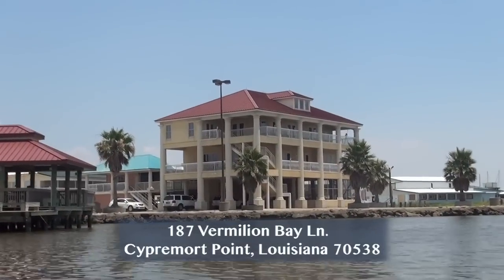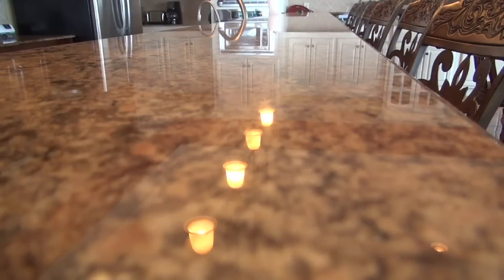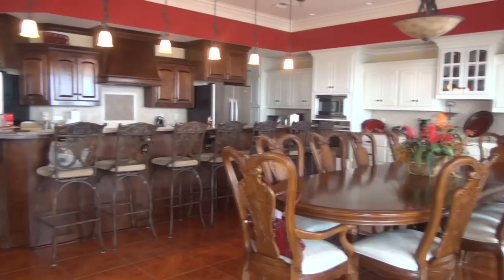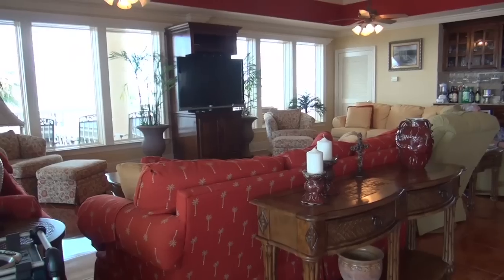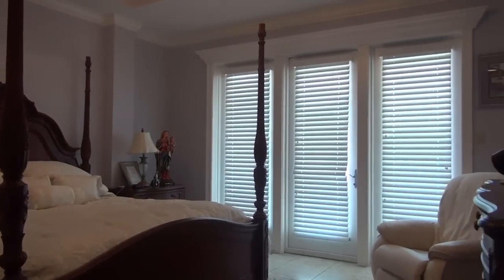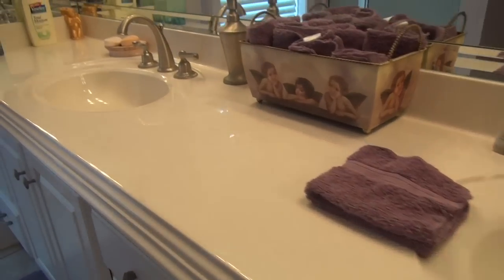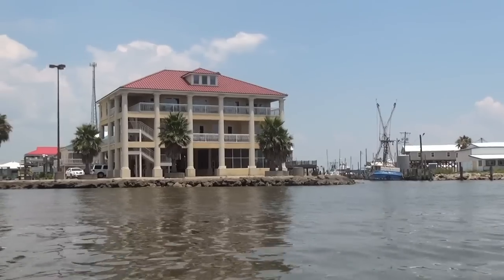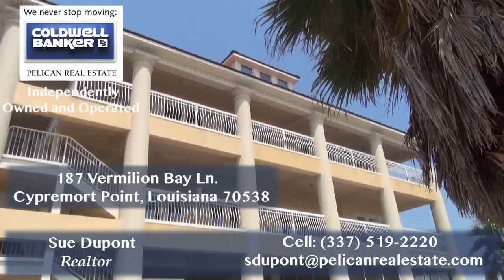Home for Sale: 187 Vermilion Bay Ln.; Cypremort Point, La 70538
187 Vermilion Bay Ln.
Cyrpremort Point, Louisiana 70538
8 beds, 6.5 bathrooms, 5,587 square ft.

Sue Dupont
Realtor

Coldwell Banker
Pelican Real Estate
"Independently Owned and Operated"
806 East St. Mary Blvd.
Lafayette, La 70503
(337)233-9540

Coldwell Banker Pelican Real Estate fully supports the principles of the Fair Housing Act and the Equal Opportunity Act. All information deemed reliable but not guaranteed. Listings are subject to errors, omissions, changes in price, prior sale, rent & withdrawal without notice.